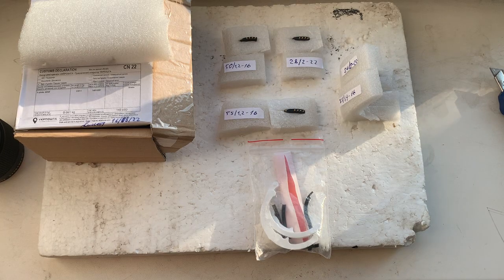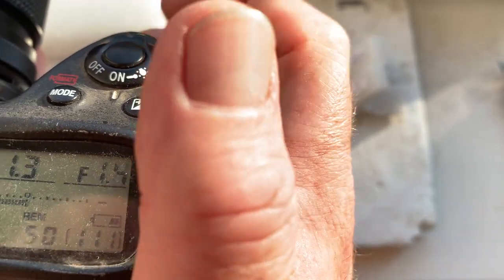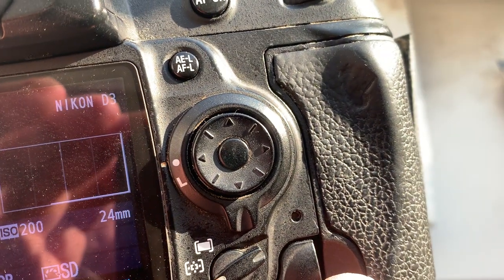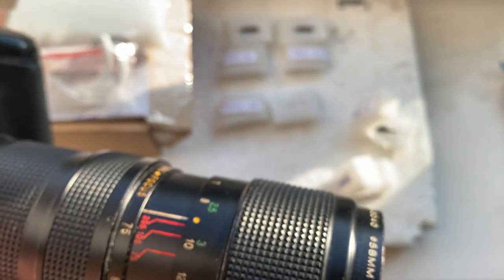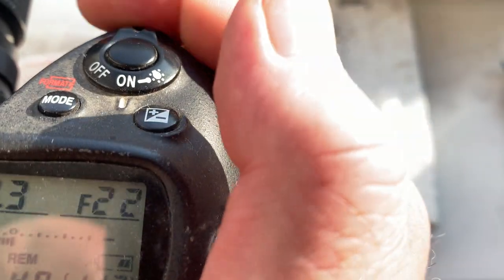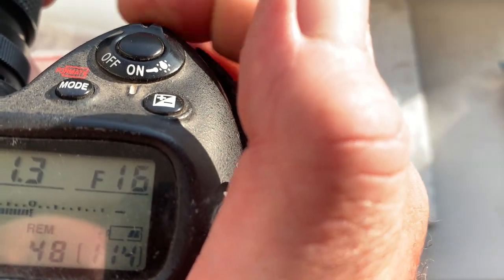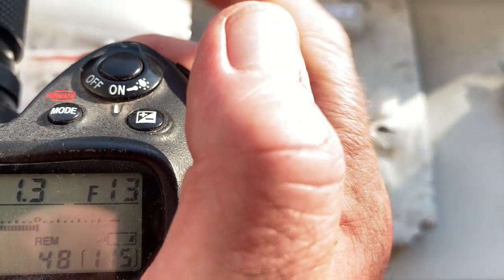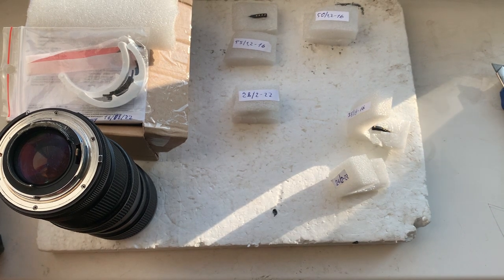Nikon Dandelion chip. (For Chang Lee #3.)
For:
1. Nikkor  AIS 35mm/ f1.4-16
2. Nikkor  AIS 55mm/ f1.2-16
3. Nikkor  AIS 50mm/ f1.2-16
4. Nikkor  AIS 28mm/ f2.0-22
5. Nikkor  AIS 24mm/ f2.0-22
For direct purchase write to me:
Andrii Kurianov
Ukraine